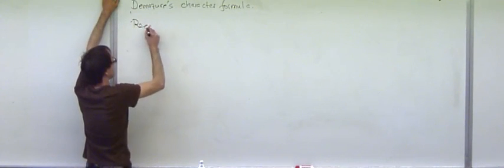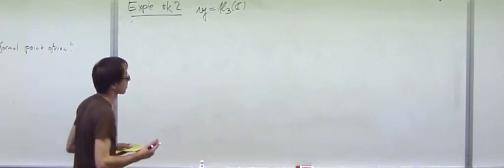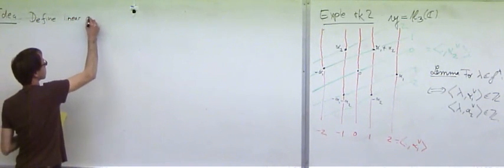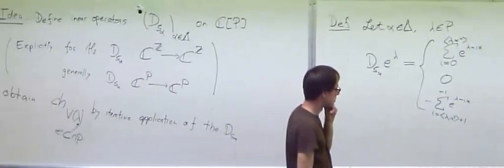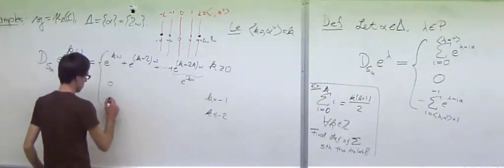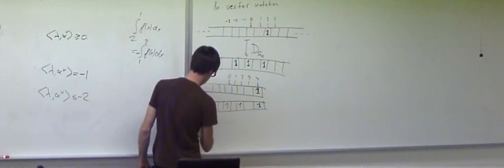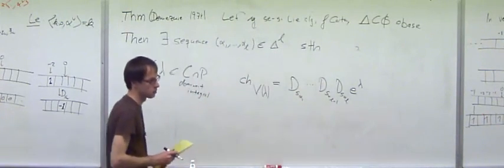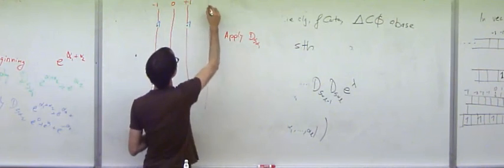Lie algebras and their representations 16